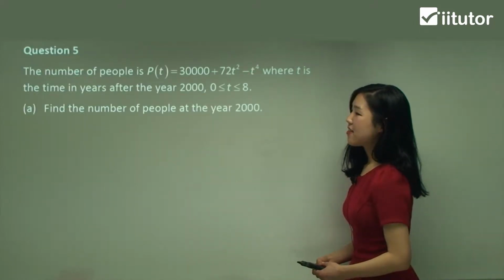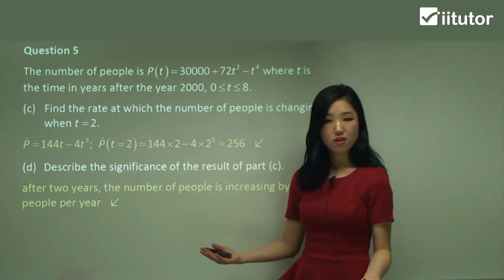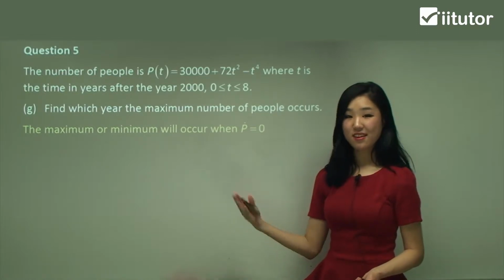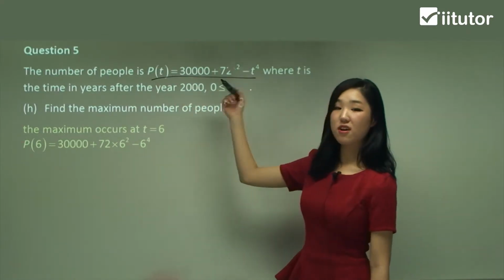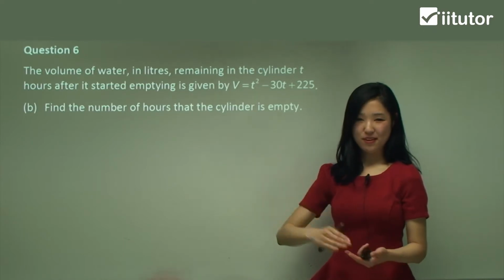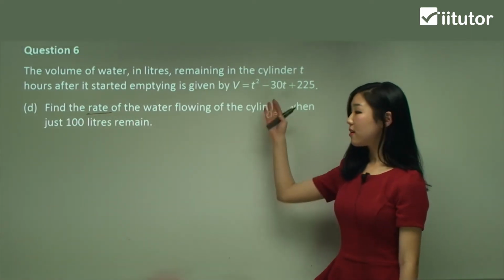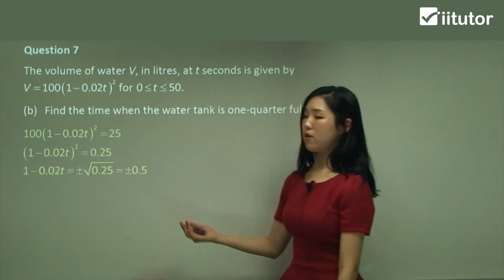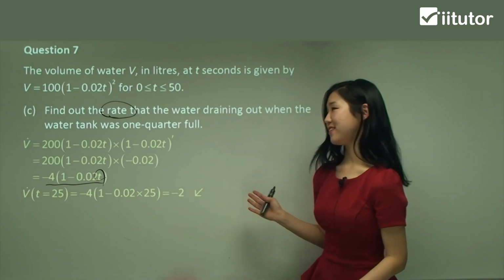√ Comprehensive Applications of Rates of Change in Motion. Watch this video!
Displacement and velocity are vector quantities, meaning they have a direction built into them. A negative velocity means the object goes downwards, and a negative displacement means it is below ground level. Distance and speed, however, are called scalar quantities - they measure only the magnitude of displacement and velocity, respectively, and therefore cannot be negative.